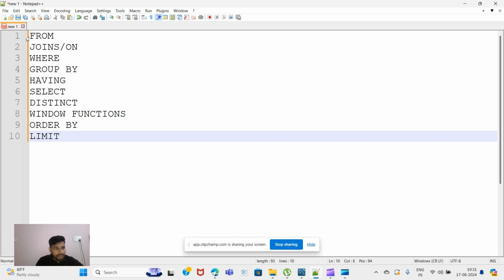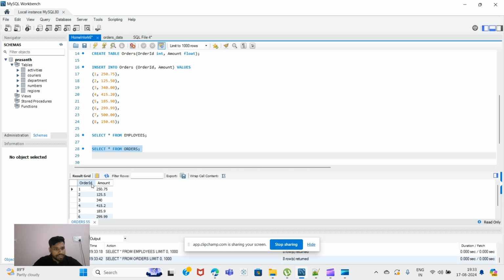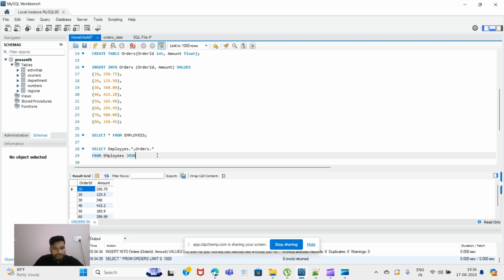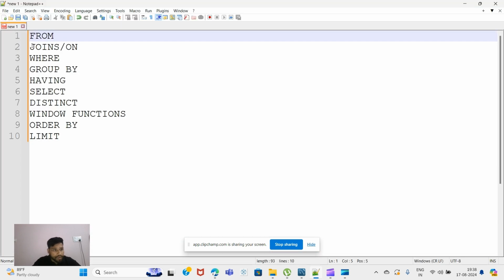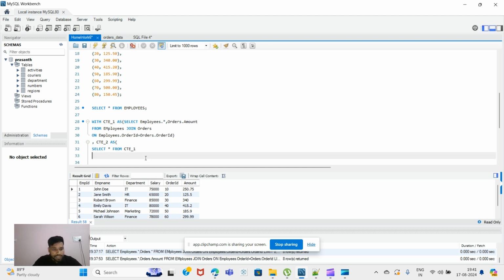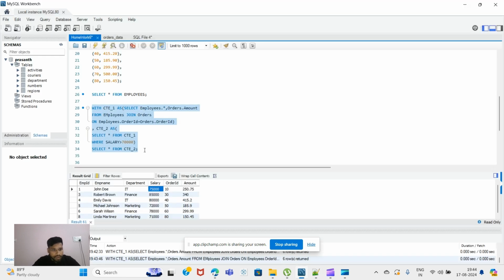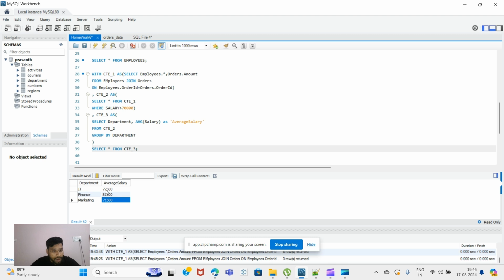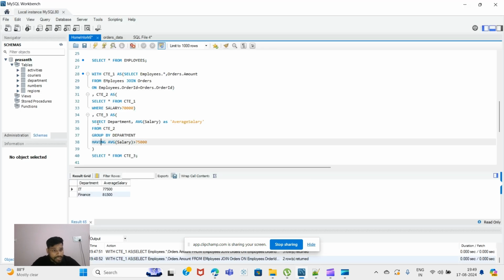Query Execution Order | SQL | SQL Fundamentals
The video talks about the execution order of SQL query with a practical example discussed using the customers and orders table, this is applicable to any database management system you would use